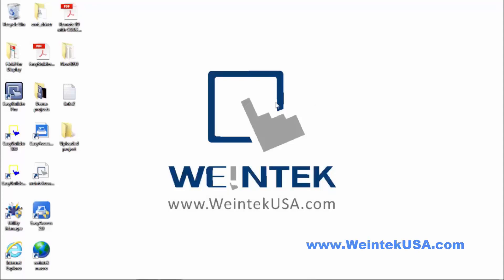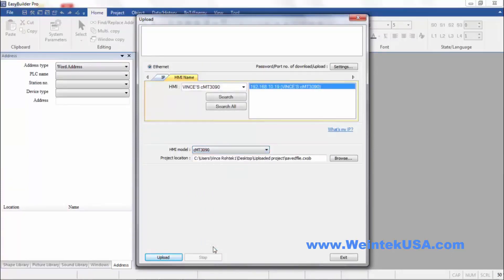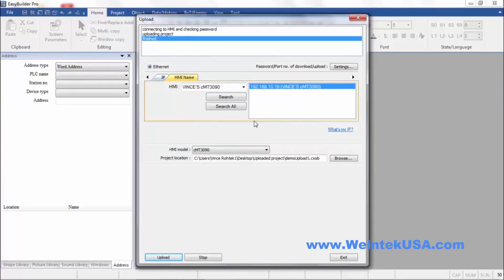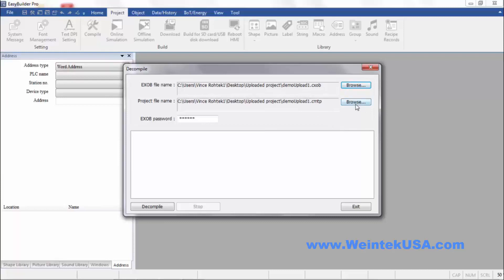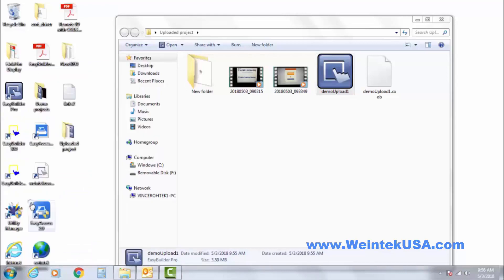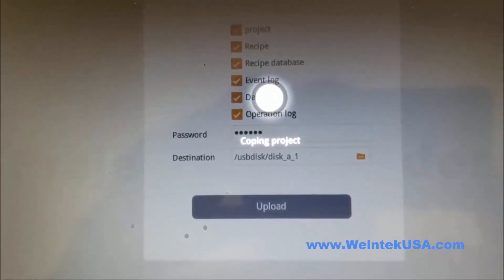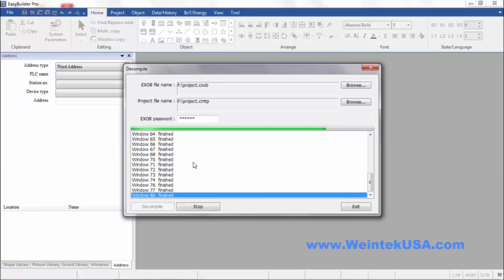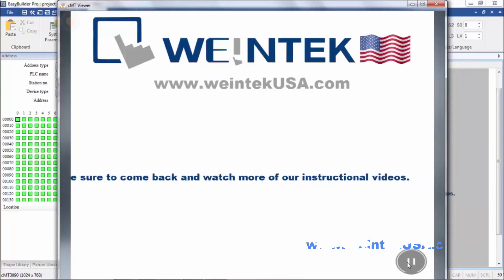How to Upload an HMI Project into a PC/USB/SD Card (Weintek EasyBuilder Pro)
Chapter 2.4.2  Upload

Upload files from HMI to PC via Ethernet or USB cable. Click [Browse] and assign the file path before uploading.

0:00 - Introduction
0:42 - How to upload a project using EasyBuilder Pro
2:45 - How to de-compile a project using EasyBuilder Pro
4:10 - How to upload a project using the UtilityManager
5:09 - How to upload a project using a USB

Note:
The file will be uploaded to PC in .exob format. Please decompile it into editable .emtp file first and open the .emtp file in EasyBuilder Pro.  To upload the historical files saved in the external device, please use FTP. See “32 FTP Server Application” for more information.

Chapter 3.7
Upload the Project File from HMI
1. On EasyBuilder Pro toolbar click [Tools] » [Upload].
2. Set HMI IP, HMI model, project location and project name, and then click [Upload].